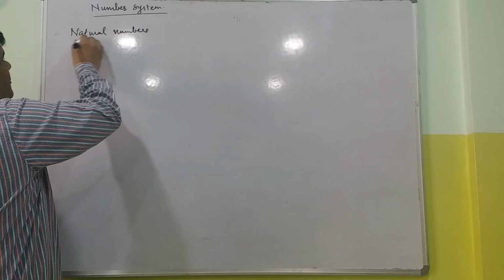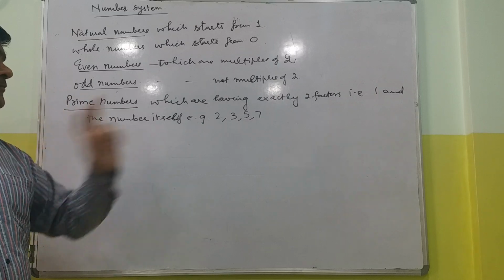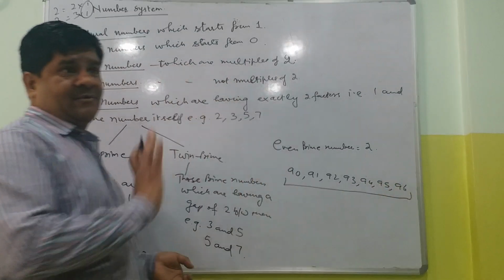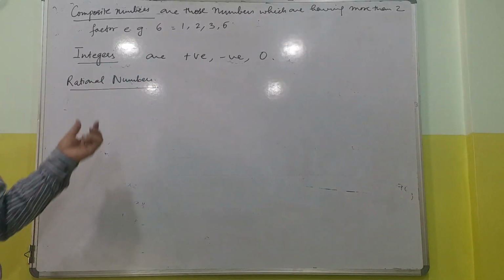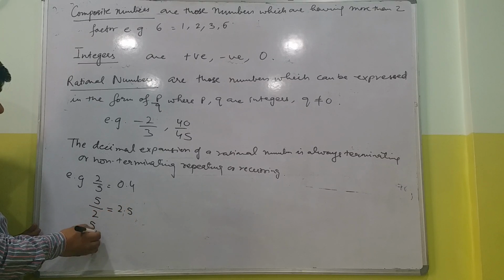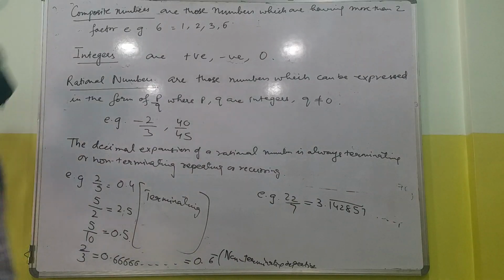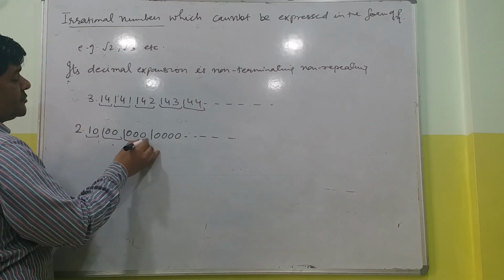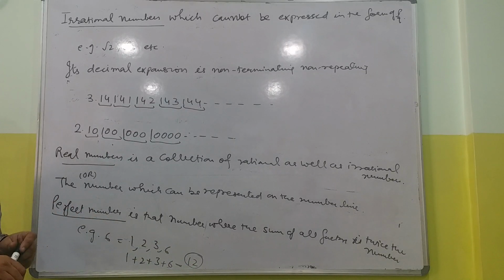Ch-1 - Introduction to the number system (Class IX)